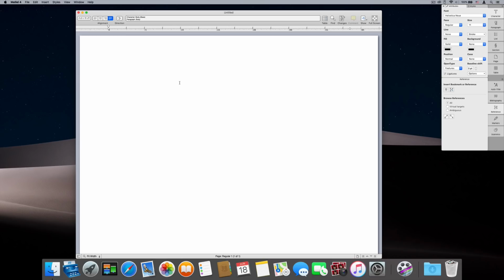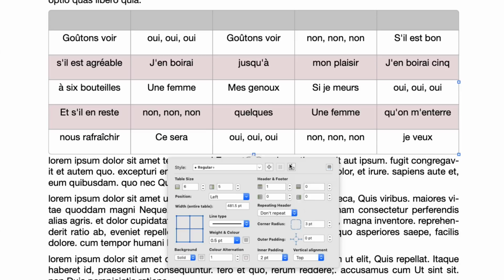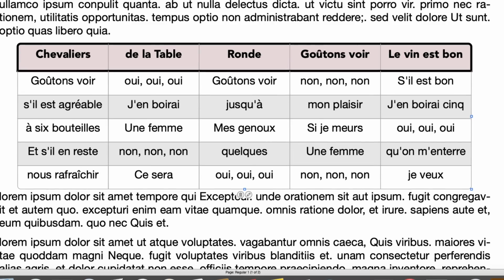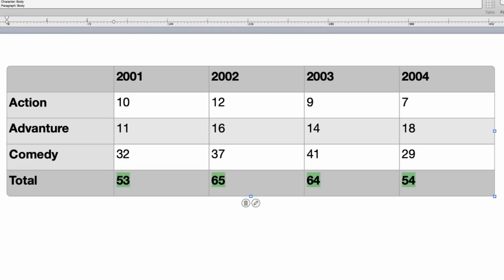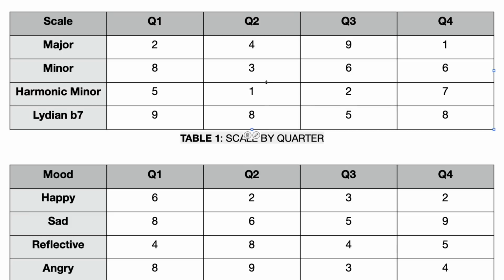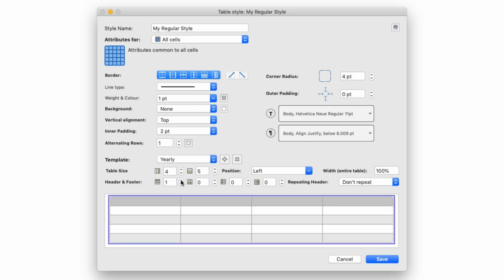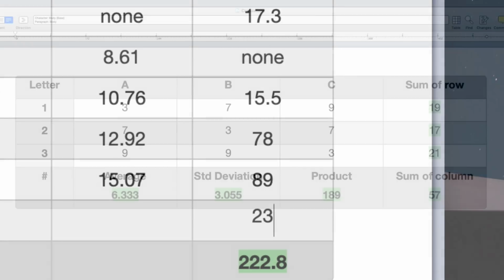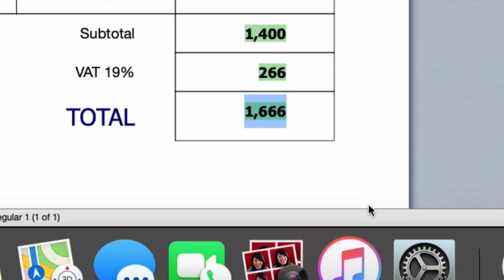Mellel 4.2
In this video we show you some of the new exciting features and improvements in Mellel 4.2